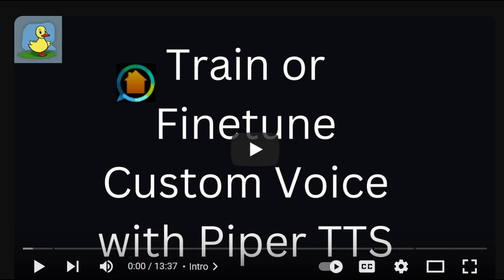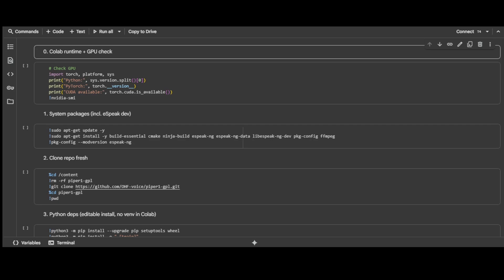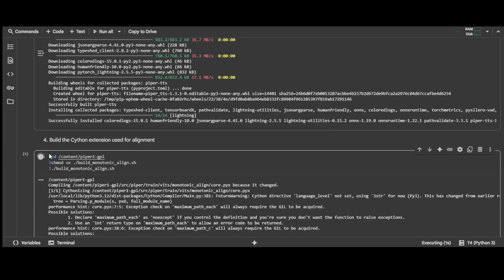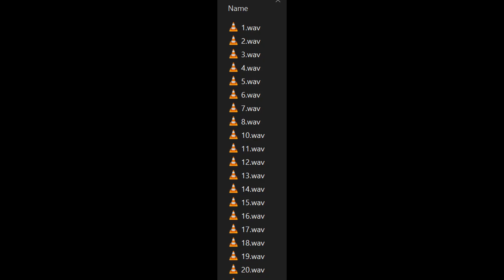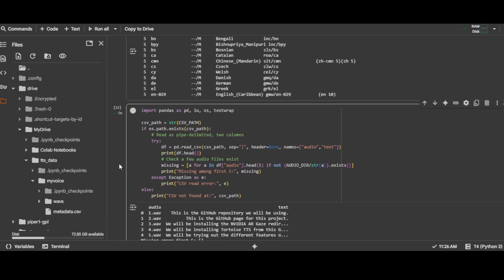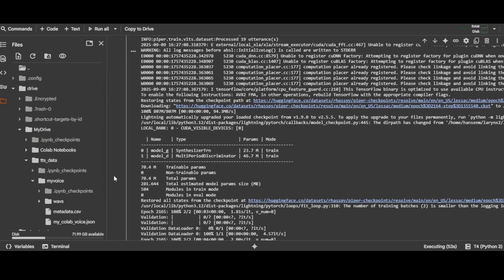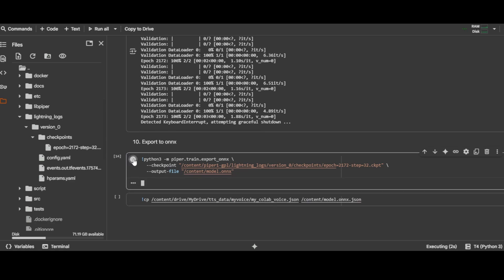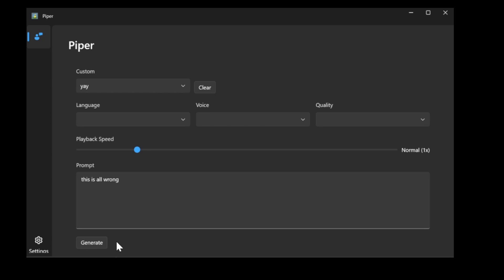Piper TTS Training - Google Colab in 2025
Using the new piper tts github repository code with google colab to fine tune a tts model.